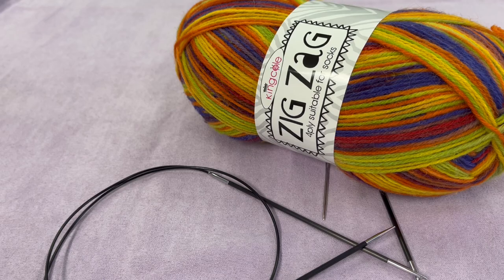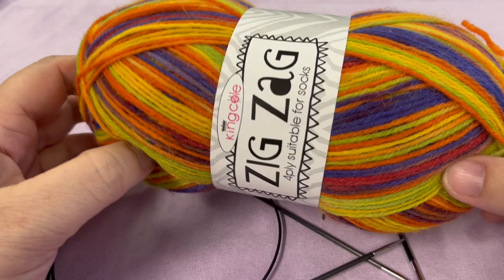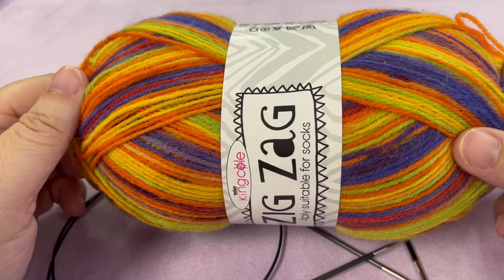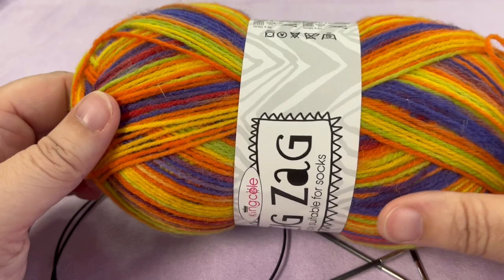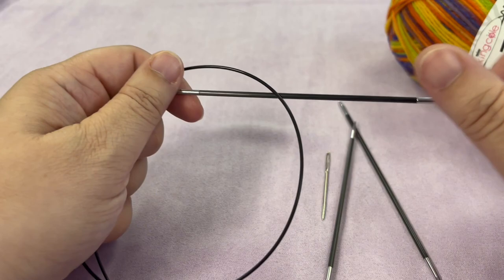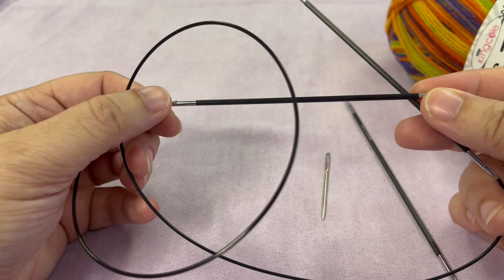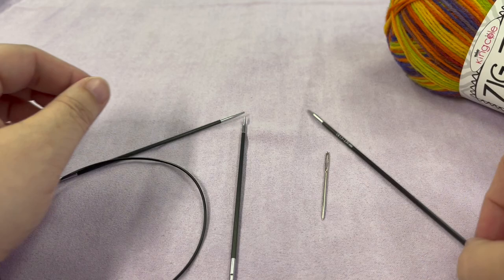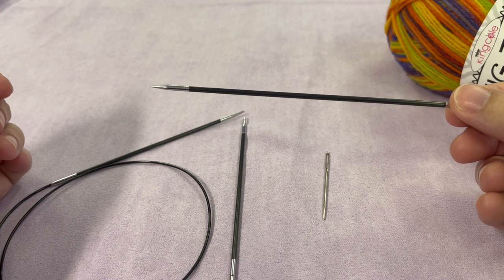Easy Sock Knitting Tutorials - Part 1 - Materials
Welcome to my sock knitting tutorials! I teach sock knitting at my little yarn shop in Fisherman's Cove, Nova Scotia, Canada. This is the pattern that I have put together trying to simplify the various elements of the knitted sock to give you a basic, decent, functional sock! Leanne